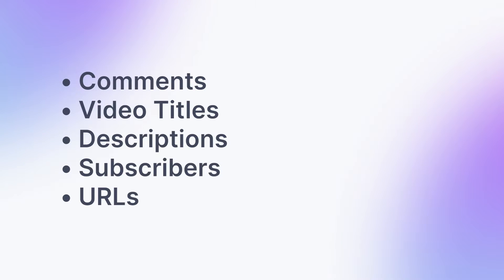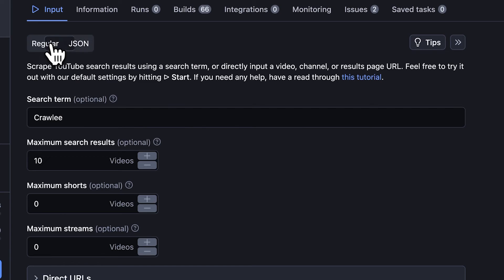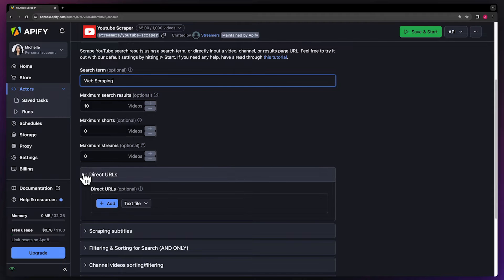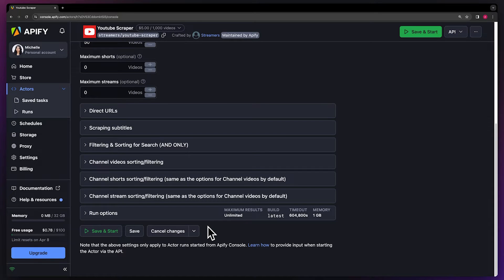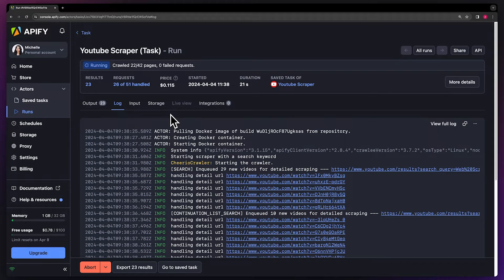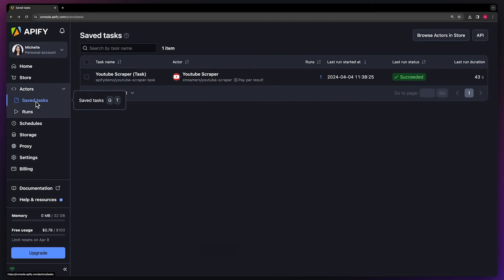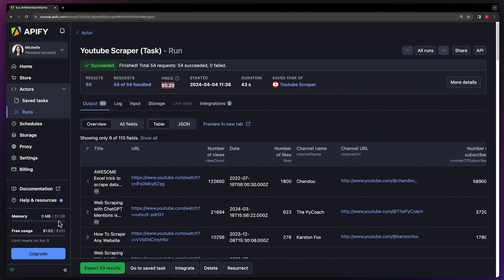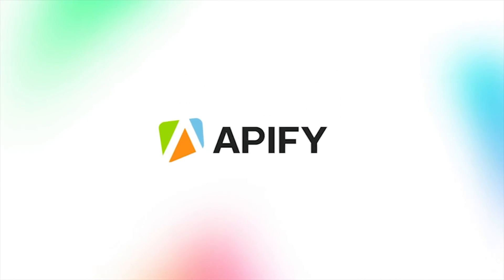How to scrape YouTube videos, channels, and comments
Learn how to scrape YouTube with a pre-built YouTube crawler from Apify Store 🛒 The YouTube Scraper API allows you to scrape YouTube search results, comments, descriptions, channels, and other relevant video data 📊 Export your results in HTML, CSV, or Excel and integrate them with other cloud services ☁️

*How to use the YouTube video scraper 🧑‍🏫*
Step 1: Search for ’YouTube Scraper’ on Apify Store
Step 2: Click ‘Try for free’
Step 3: Fill out a YouTube search query or URL
Step 4: Set your filters and sorting preferences
Step 5: Run the Actor and get your YouTube data!

*Timestamps ⌛️*
00:00 Introduction
00:23 Input
01:36 Run
01:45 Export
01:56 Schedule your runs
02:34 Like and subscribe!